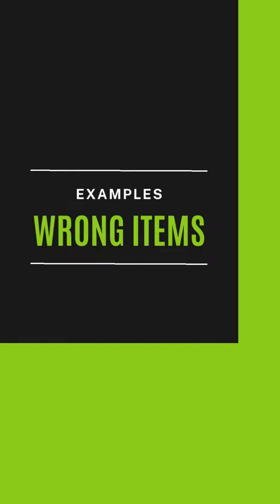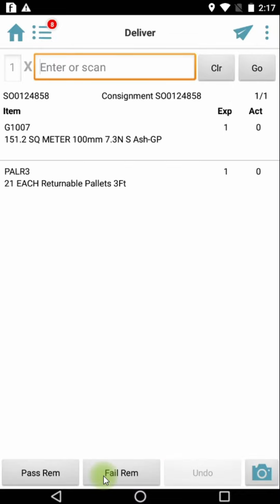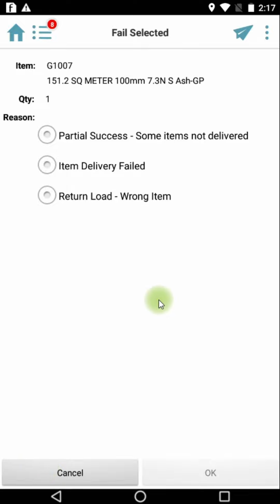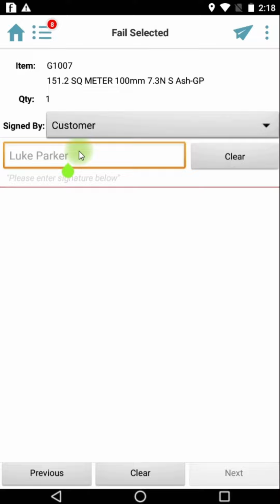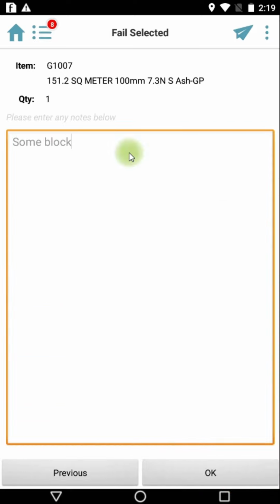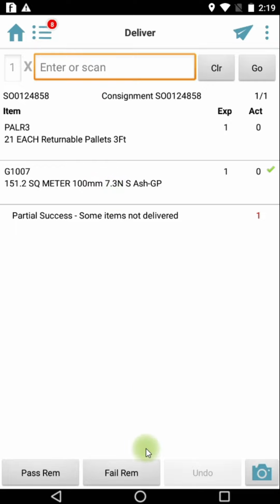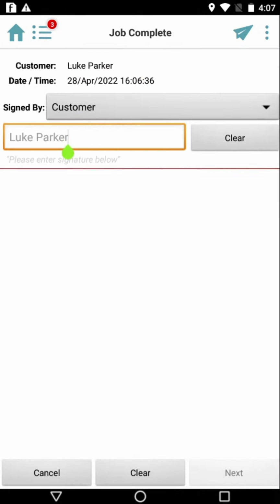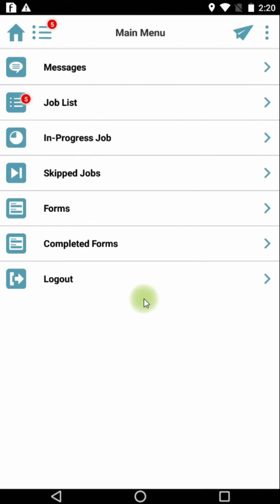Partial Delivery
Lignacite Tutorials: How to complete a partial delivery. This video goes through how to record and process a partial delivery as well as outlining some scenarios where function might be used.

Note: If you would like to skip to a specific section, then you can do so by clicking on the relevant chapters below.

Video Chapters:
00:00 Intro
00:10 Examples
00:30 Partial Delivery Process
01:22 Getting a Name & Signature
01:40 Notes
02:50 End